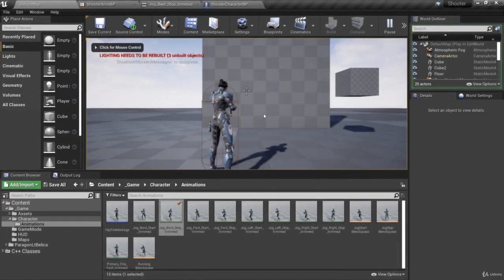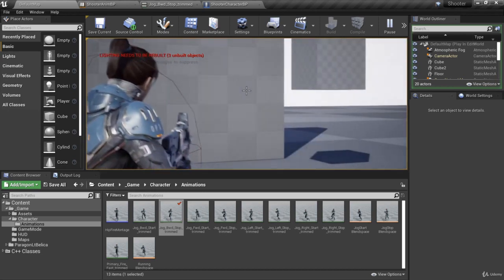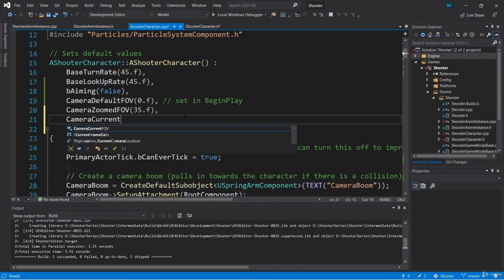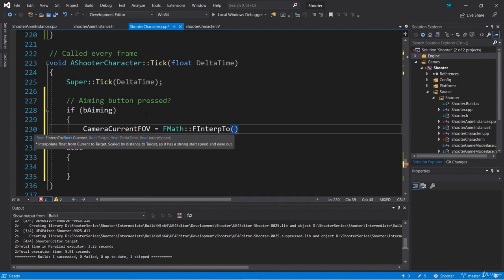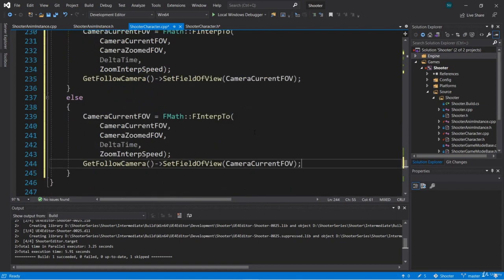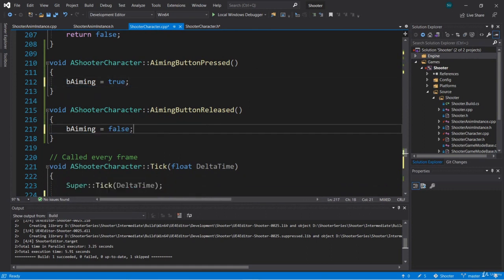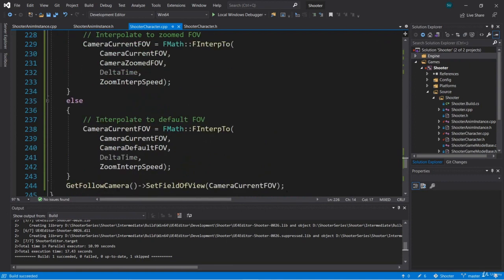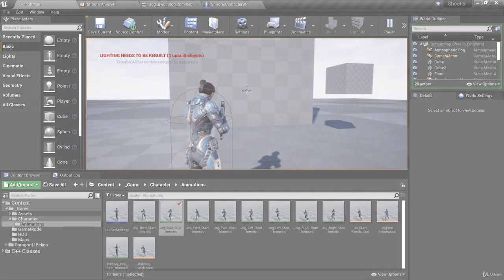44. Aiming Zoom Interpolation